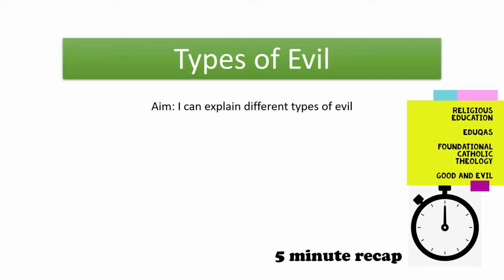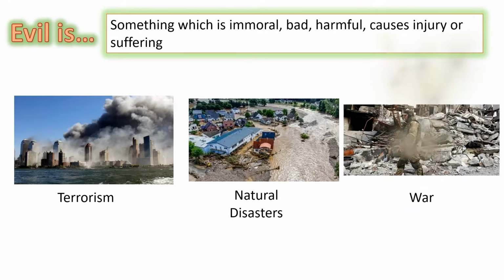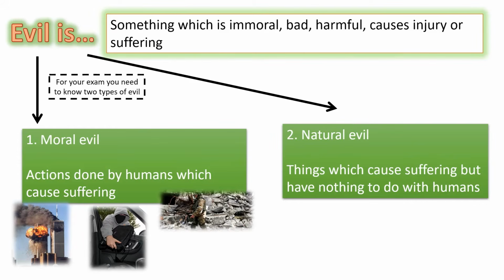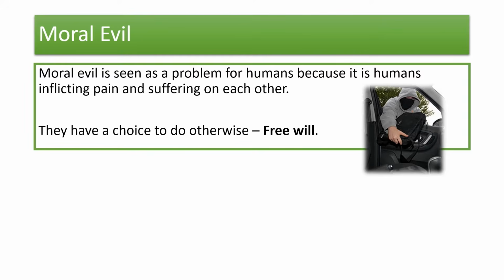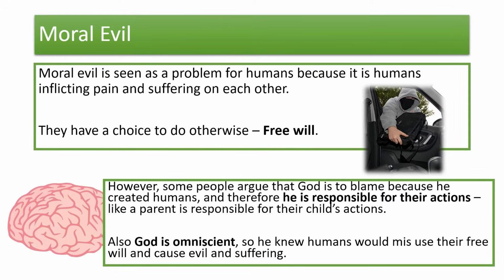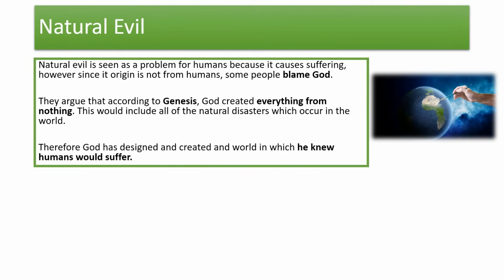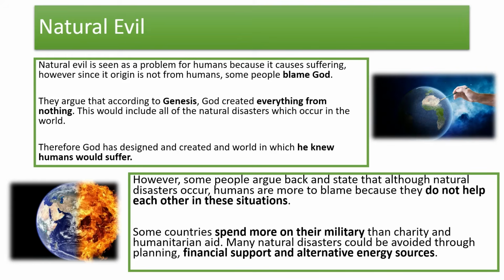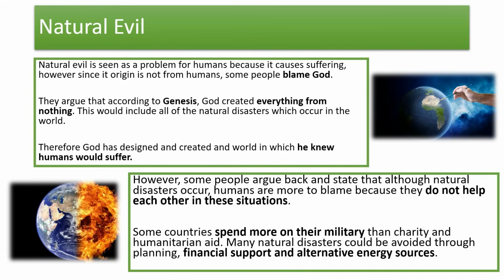GCSE RE (Eduqas) - Types of evil 5min recap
Religious Education GCSE

Eduqas Specification Route B

Foundation Catholic Theology: Good and evil

A summary video of different types of evil and implications of them